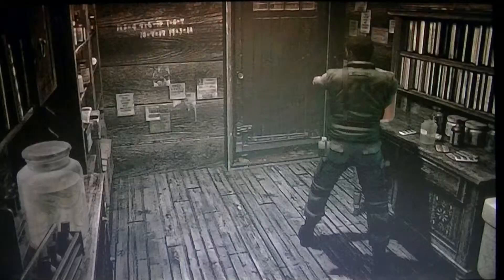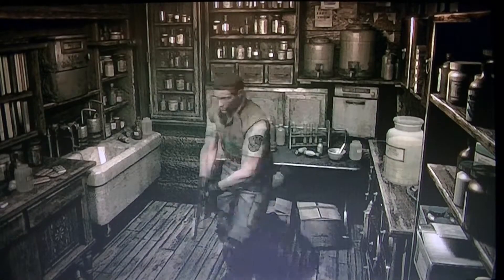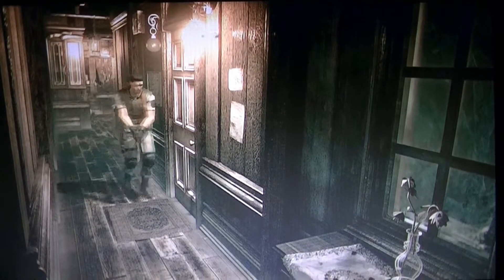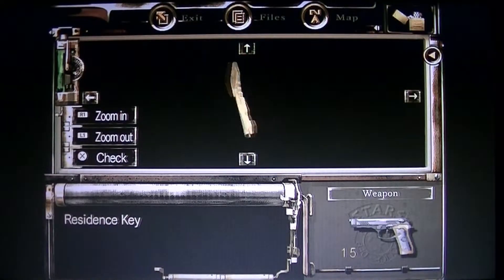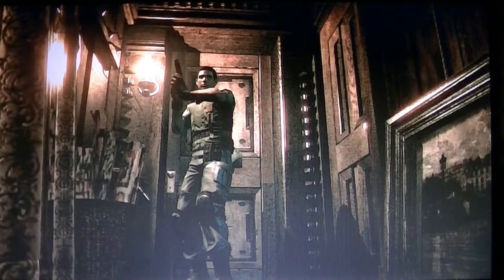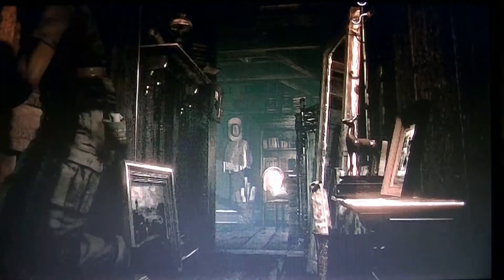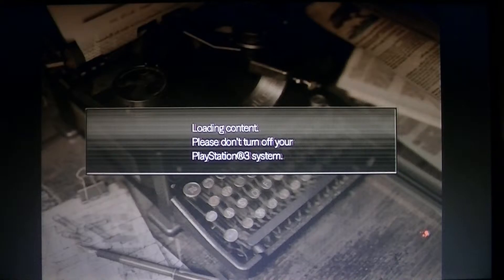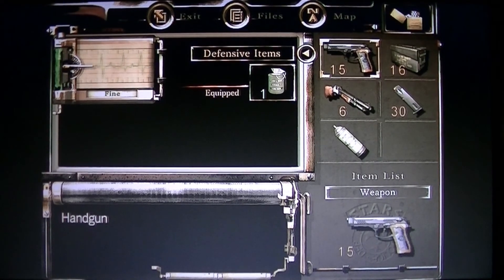Resident Evil Remastered (Chris) playthrough pt46 - Chris The Bee Exterminator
This is my playthrough of Resident Evil remastered on PS3  w/ commentary.